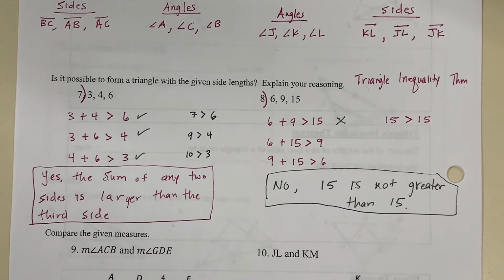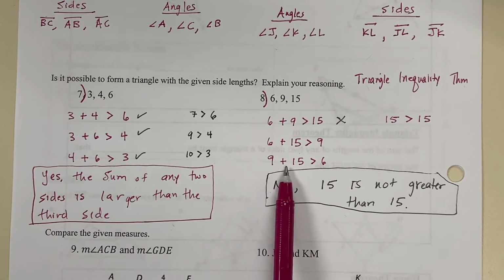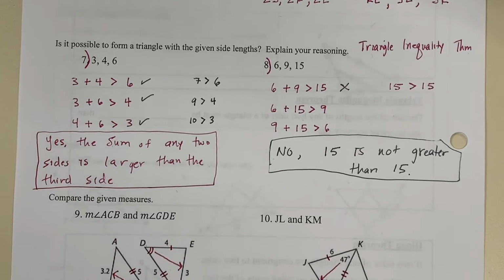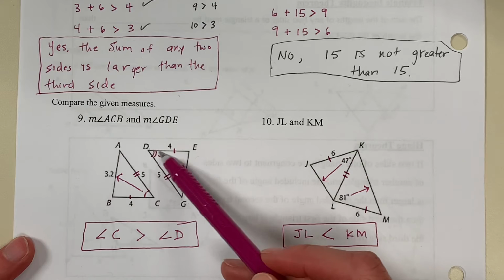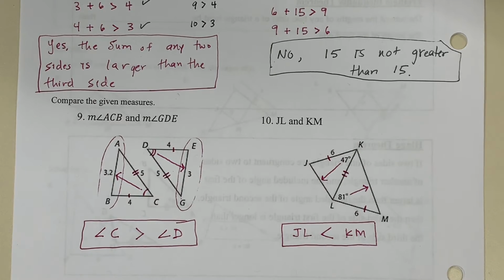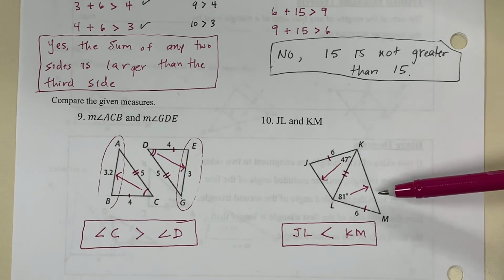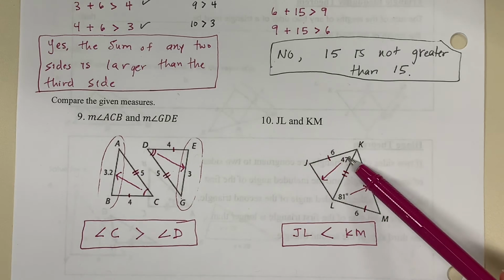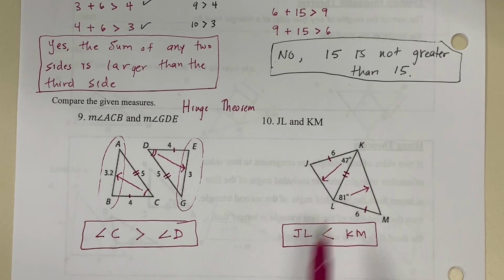5.3, 5.5, 5.6 video notes part 2